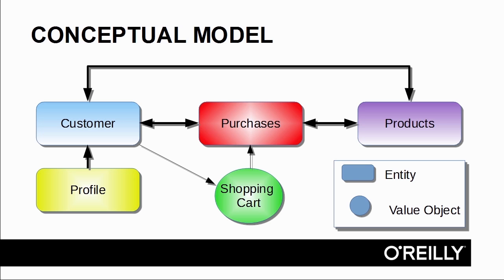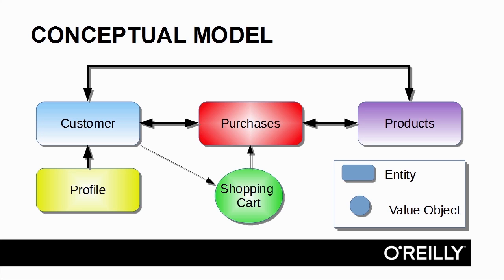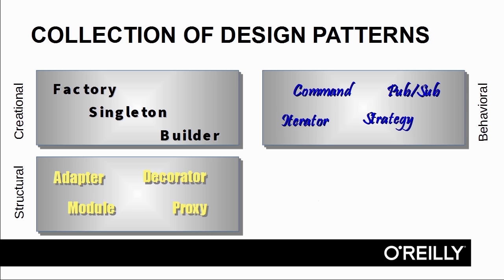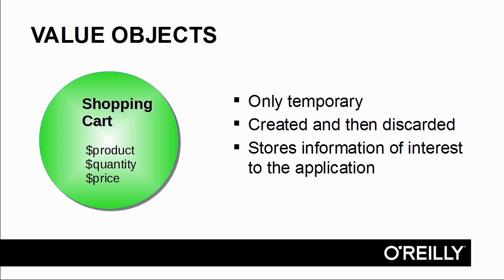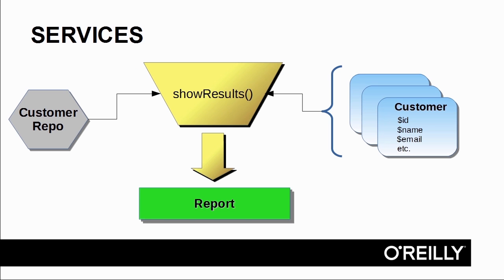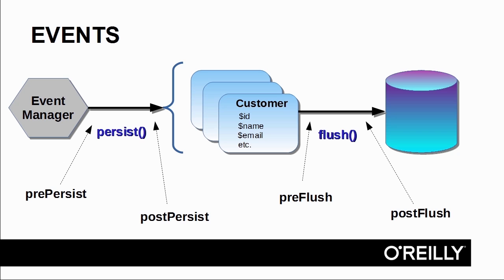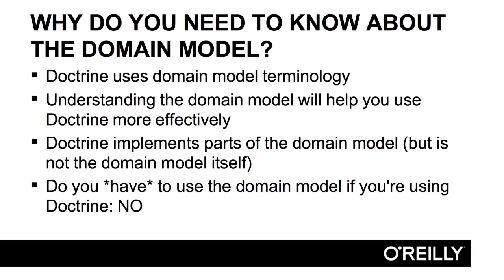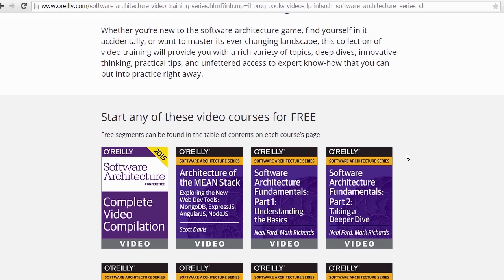02 01 The Domain Model